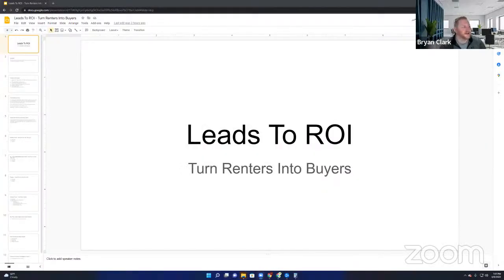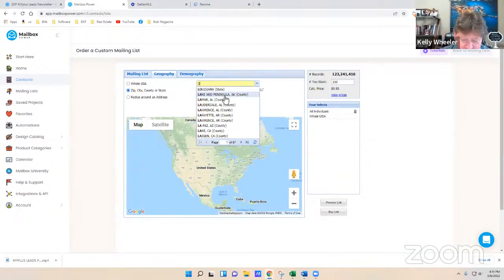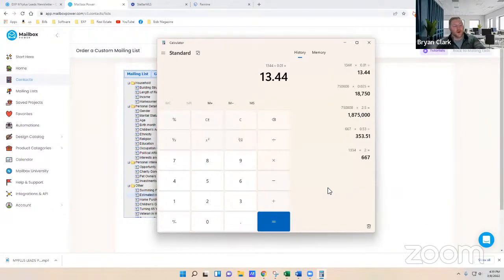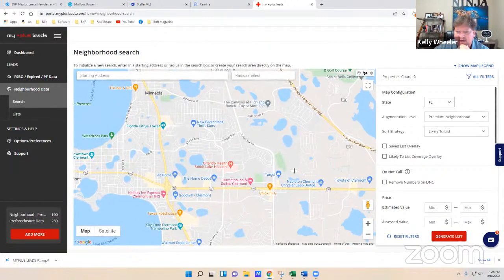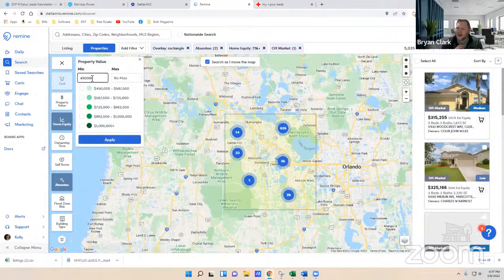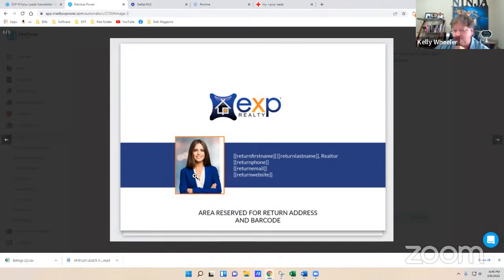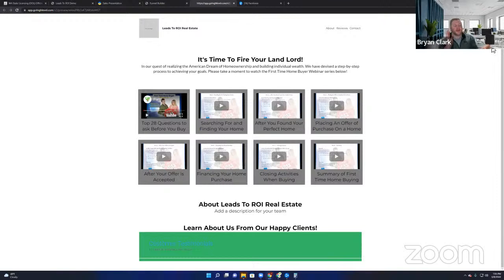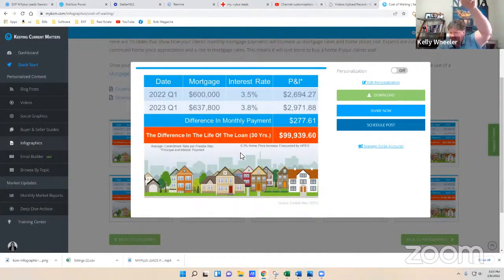Bryan Clark's Personal Meeting Room